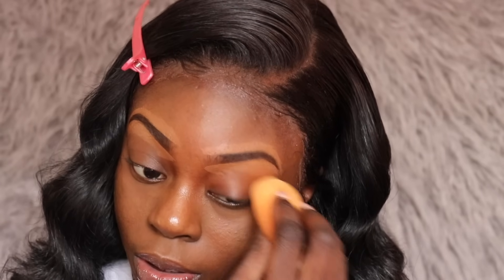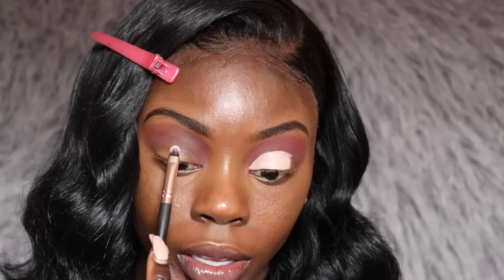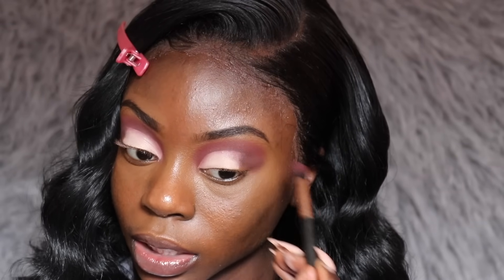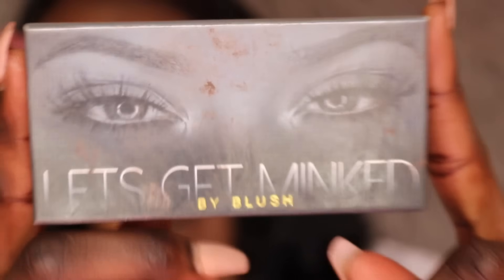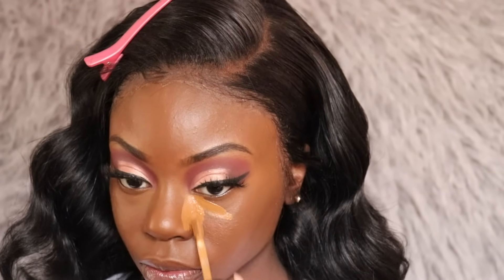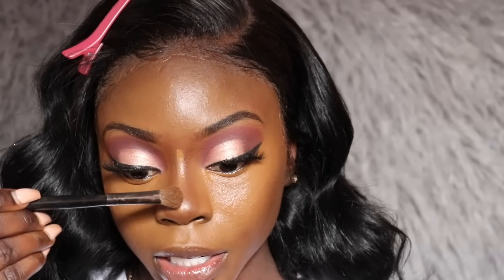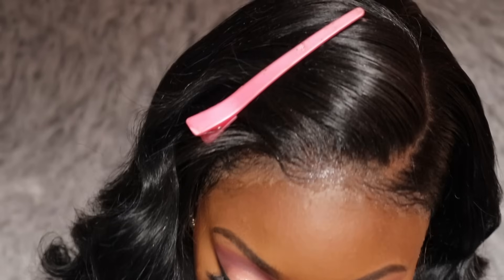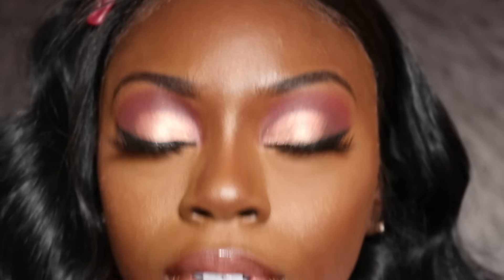Valentine's Day Makeup Look For Dark Skin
Foundations
Fenty Foundation - 480

Concealer
Too faced Born This Way Multi Sculpting Concealer - Toffee

Contour
Mac Lipstick - Antique Velvet

Setting Powder
Laura Mercier Translucent Powder - Medium Deep

Pressed Powder
Milani Pressed Powder - Earth Glow

Eyes
James Charles Palette

Huda Beauty Warm Obsessions Palette

Anastasia Sultry Palette

Lashes
Let’s Get Minked - Fierce

Eye Liners

Mac Fluidline

Highlighter
Mac - Gold deposit

Song by
Wonder by LAKEY INSPIRED